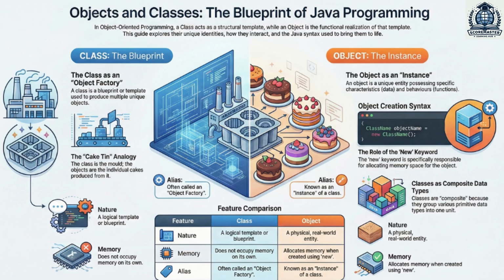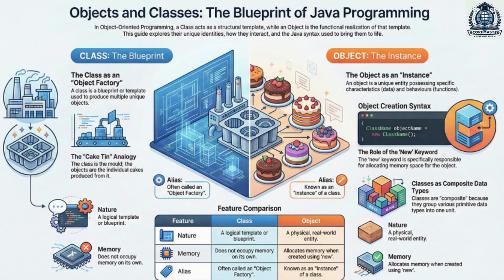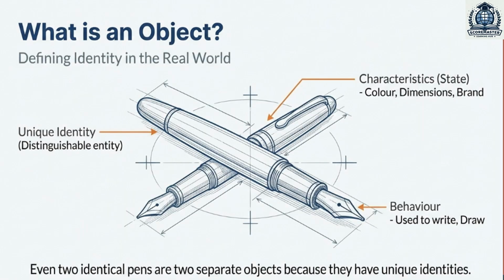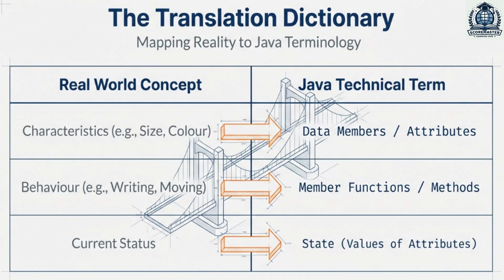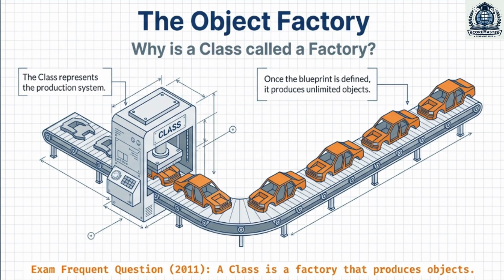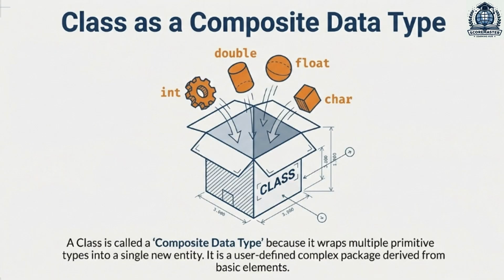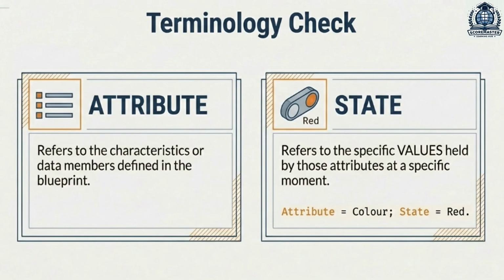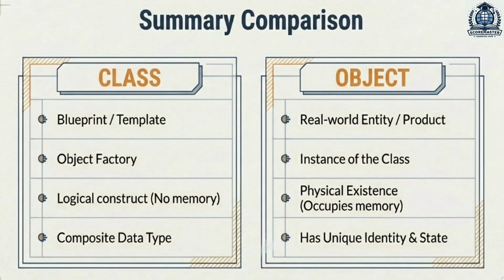Elementary concepts of Objects and classes